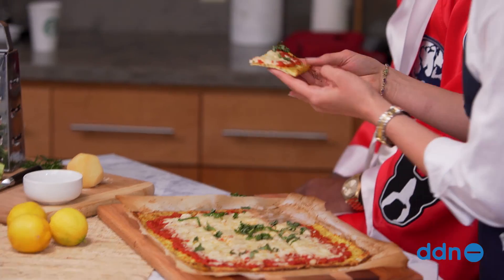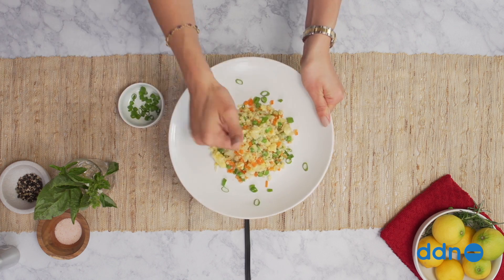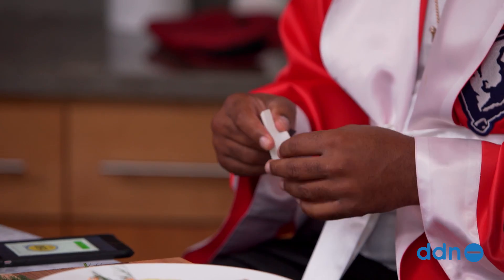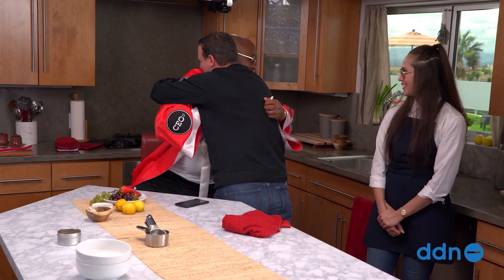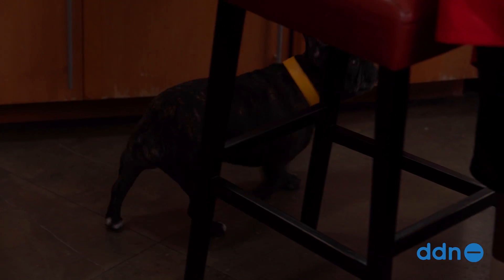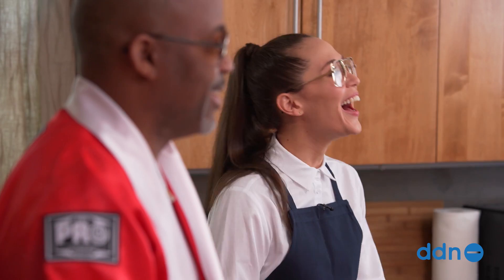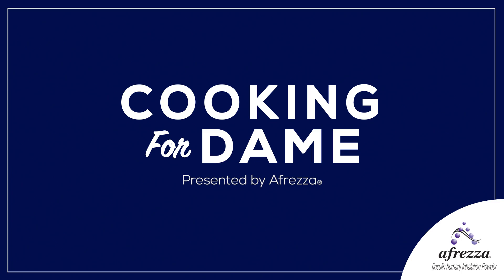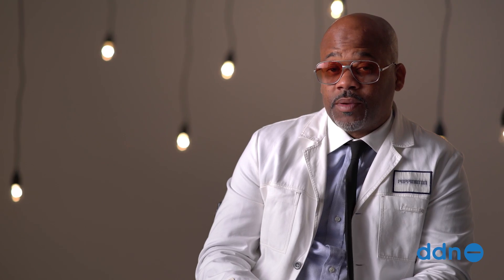Cooking For Dame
Wifey for Lifey Raquel Horn invites us into her kitchen and shows us how she cooks for Damon Dash, a Type 1 Diabetic. These healthy low carb recipes can be applied to anyone, non diabetics and Type 2 diabetics alike.

Follow us to get more recipes and learn more!